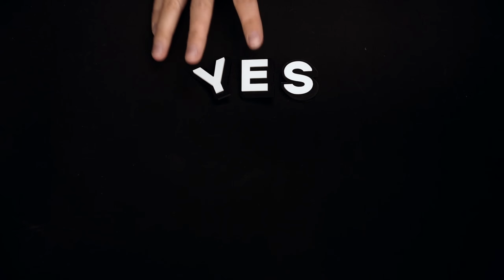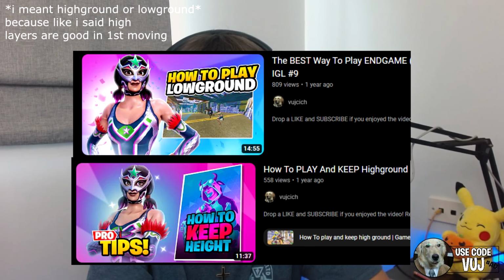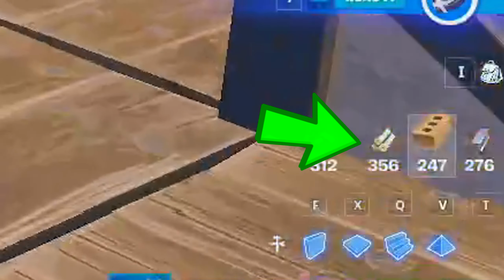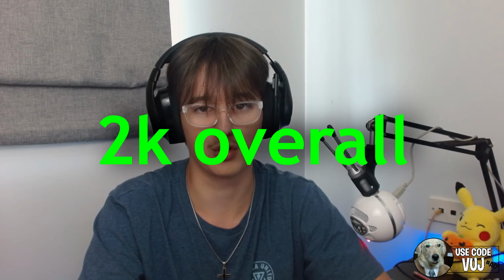first moving zone - FULL GUIDE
Want even more fortnite competitive tips and other valuable content for FREE? Some of which are NOT even seen in my videos...

💸 Fortnite Creator code ➡ VUJ

Tags/ignore : Vujcich,1st moving,first moving,fortnite moving zones,moving zone,moving zone fortnite,1st moving fortnite,fortnite 1st moving,how to play first moving,fortnite,fortnite tips,how to play 1st moving,how to play moving zones,fortnite endgame tips,endgame tips fortnite,how to play endgame fortnite,fortnite how to play endgame,how do i rotate in endgame,how to rotate in endgame,how to rotate in endgame fortnite,fortnite how to rotate in endgame,pro tips,pro,fn

This pro fortnite competitive tips video will show you and teach you guys how to qualify for any tournament in fortnite whether it be fncs, elite cup etc, by teaching you how to play first moving in fortnite pro competitive play with pro tips from a pro on how to play 1st moving in endgame with how to actually rotate in endgame and get refreshes in fortnite. This video is not from arab, destiny jesus, zykoma , riesshub, sonata, ProGuides Fortnite Tips, Tricks and Guides, Teckoh, kenbeans, jivantv, or kinch analytics.